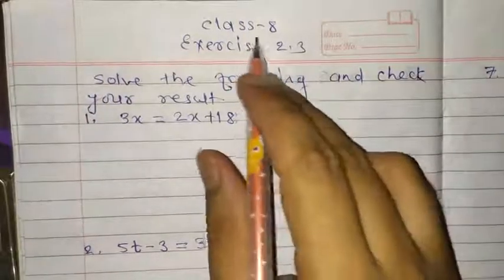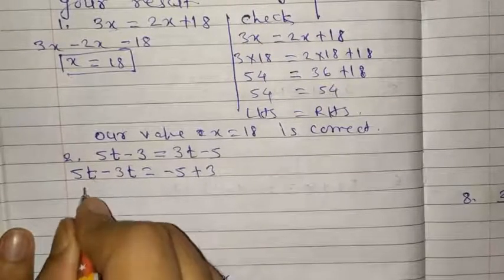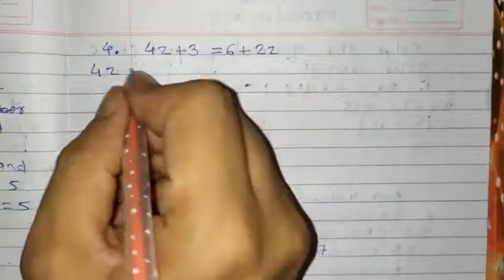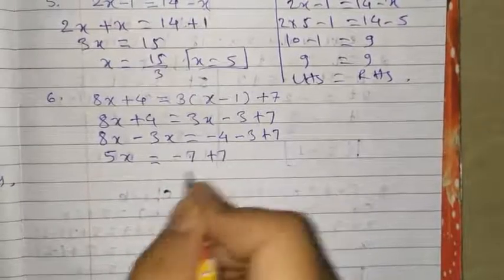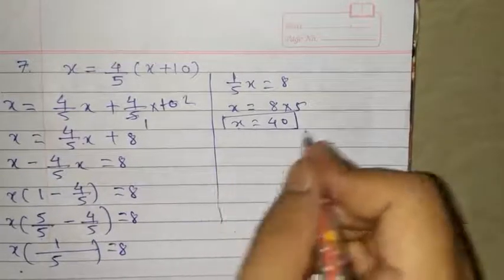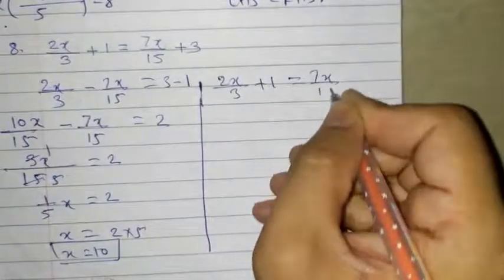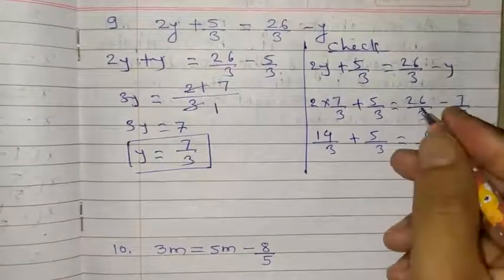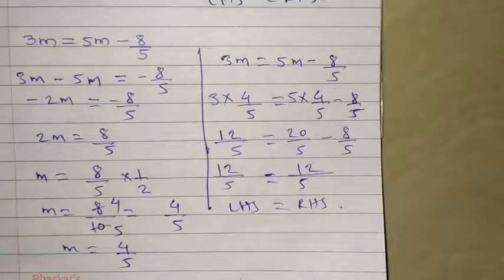Linear Equations in One Variable,Class 8,EXERCISE 2.3 Ques. No. 1 To 10,part-7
Hello friends,